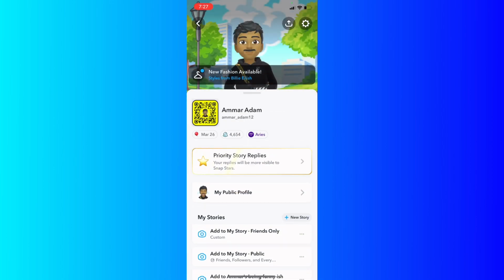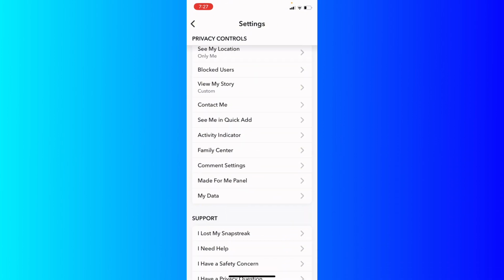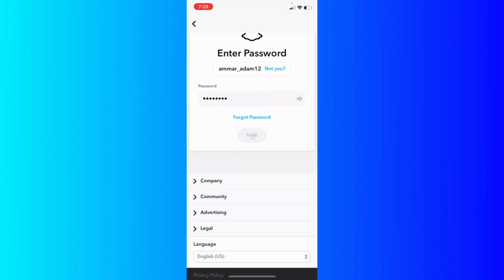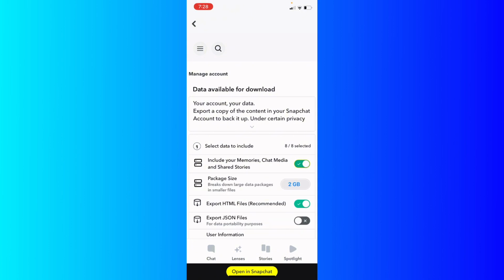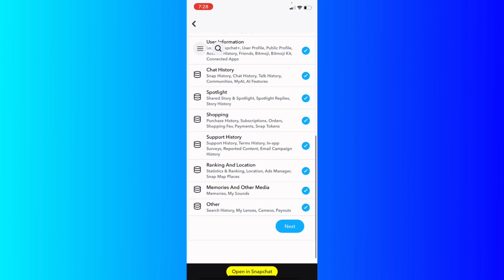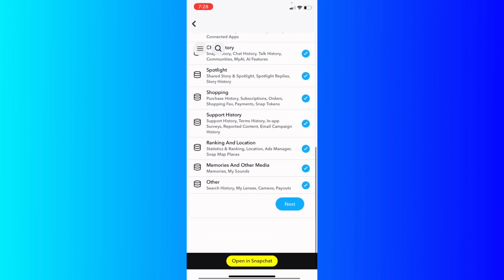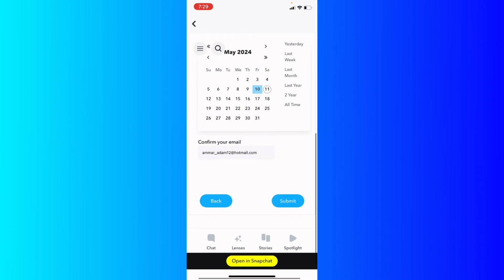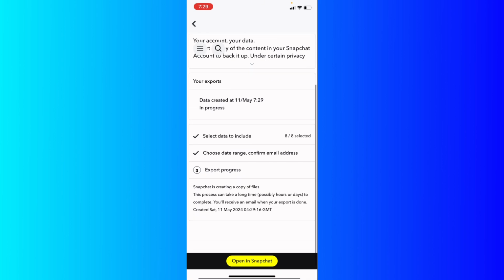How to RECOVER Deleted Snapchat Photos and Videos(Step by Step Guide)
In this video, I'll show you how to restore your deleted snapchat photos, videos and memories. Whether you have an iphone or android device, the steps are the same to recover deleted snapchat photos from my eyes only, memories e.t.c
The method is very simple and clearly described in the video. Follow all the steps to recover your deleted snapchat photos and videos in your account.